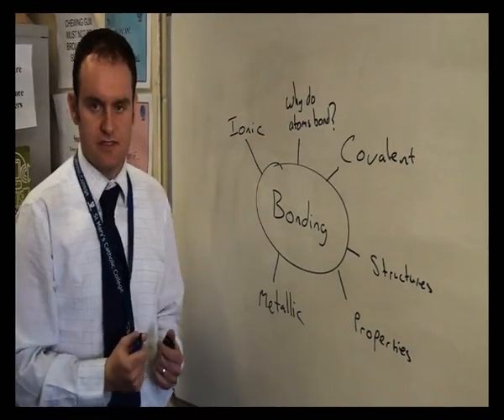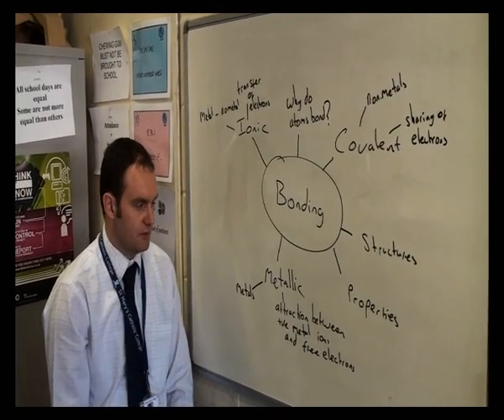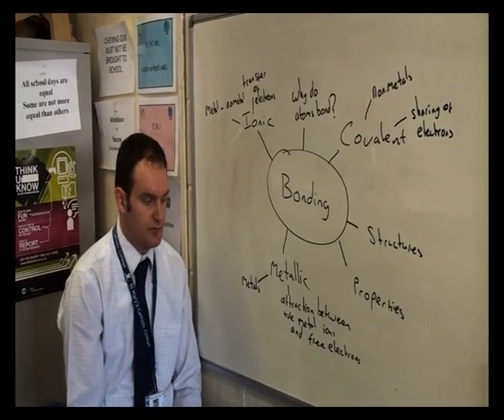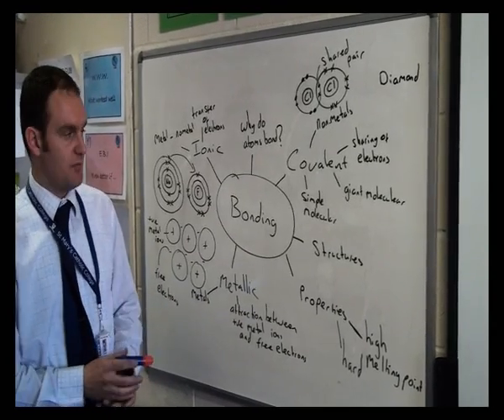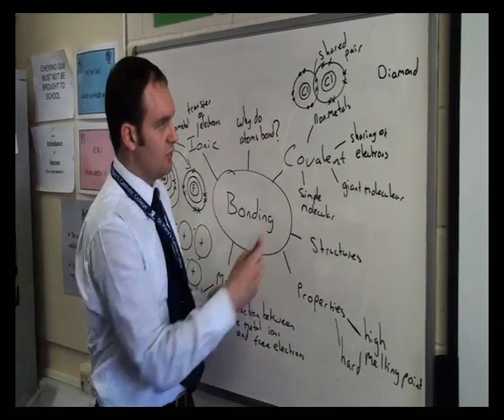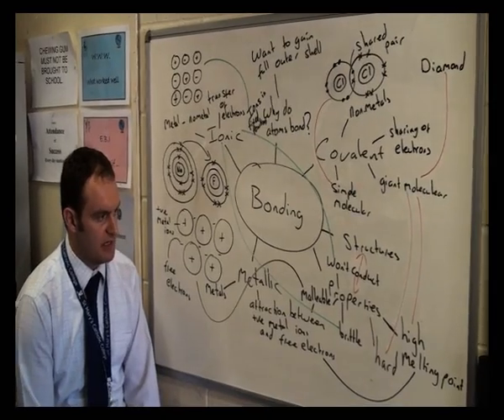How to revise